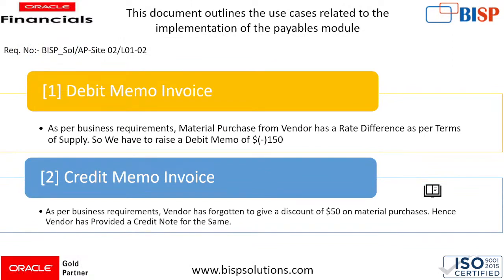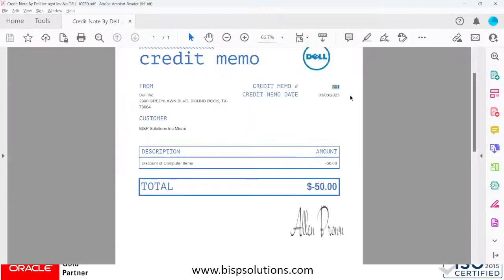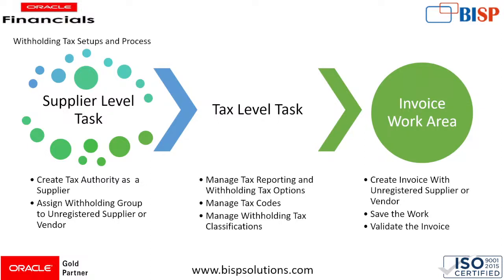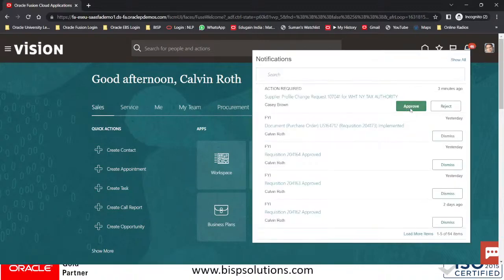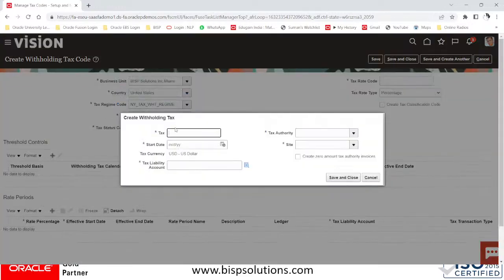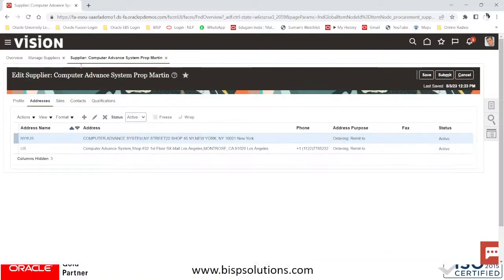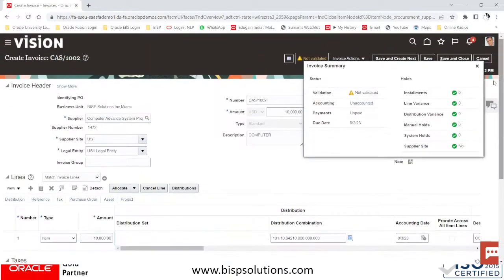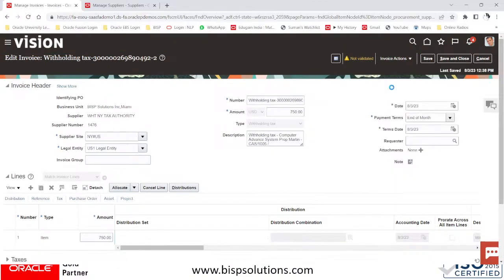AP Transaction Process -Case Study | Withholding tax Setup | Debit/Credit Memo Invoice Creation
Learn AP Transaction Process -Case Study | Withholding tax Setup | Debit/Credit Memo Invoice Creation

CaseStudy - GeneralLedger